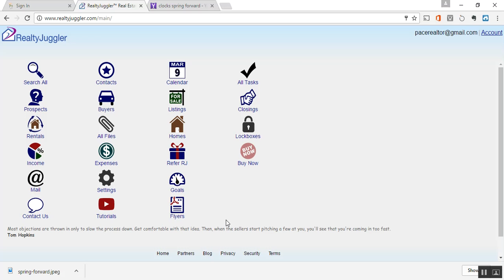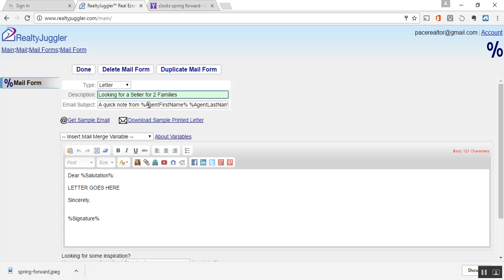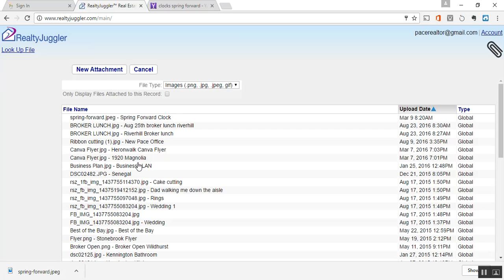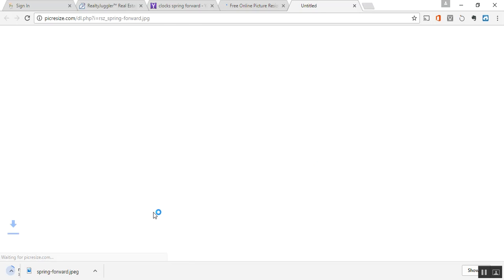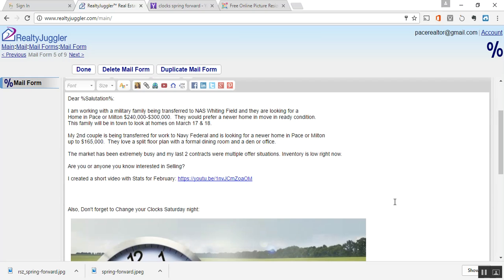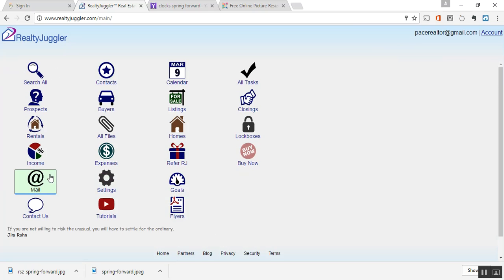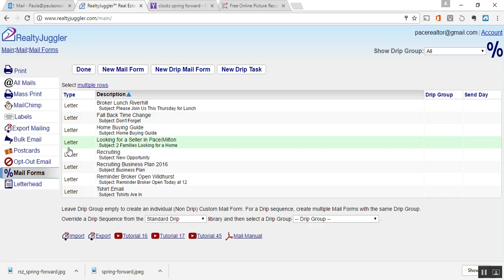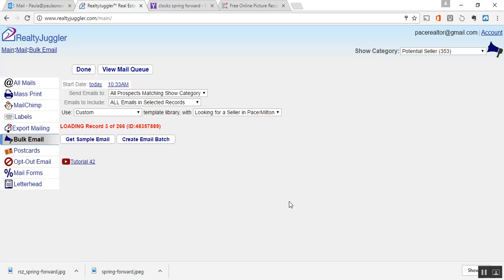How to Create an Email Campaign in Realty Juggler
Stay in touch with your Leads by creating 1 simple email template that can be sent to all of your Leads.